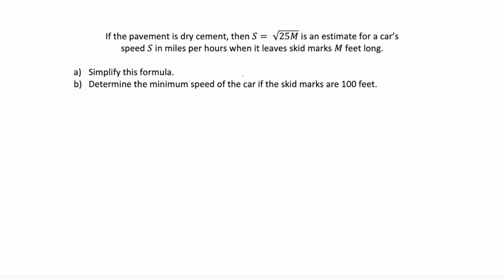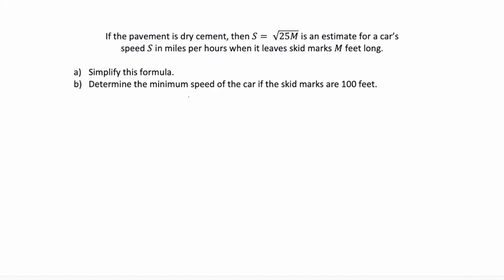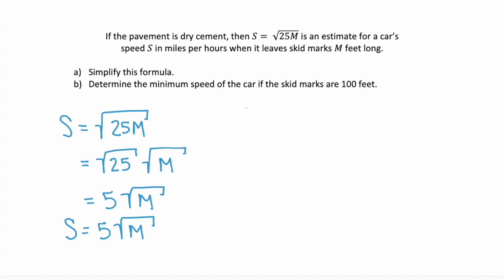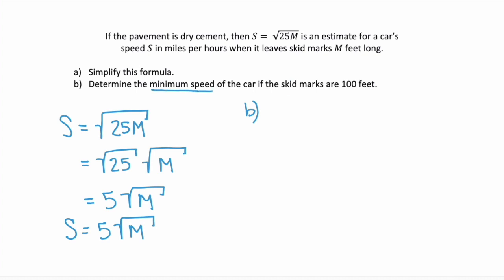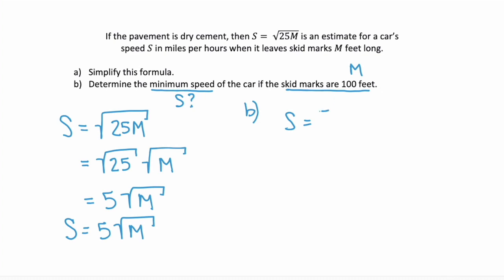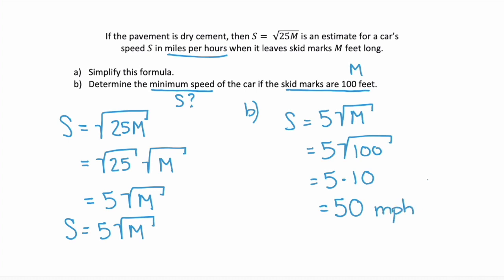Determine the minimum speed of the car if the skid marks are 100 feet. 10.3.111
Problem 10.3.111

If the pavement is dry cement, then S = √25M is an estimate for a car's speed S in miles per hour when it leaves skid marks M feet long.

a) Simplify this formula.
b) Determine the minimum speed of the car if the skid marks are 100 feet.